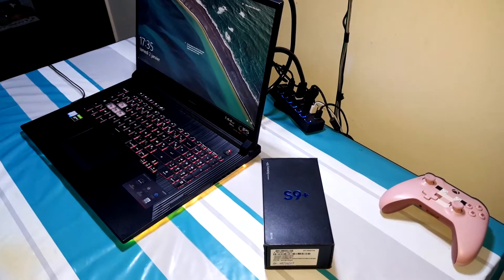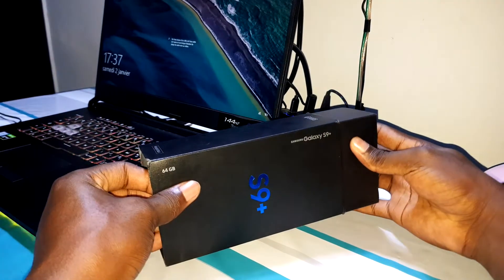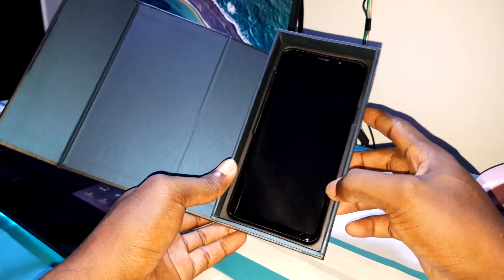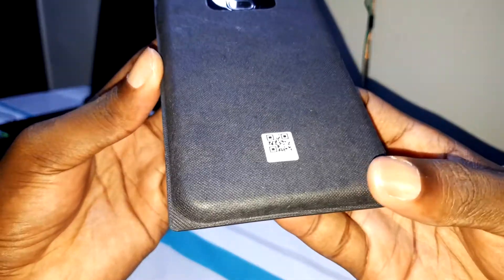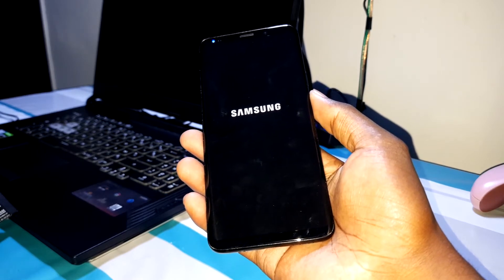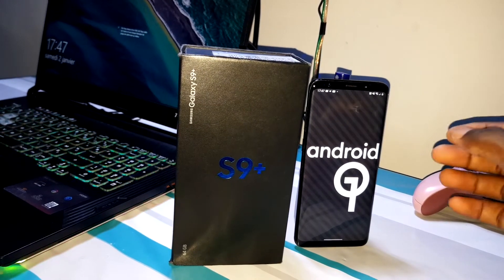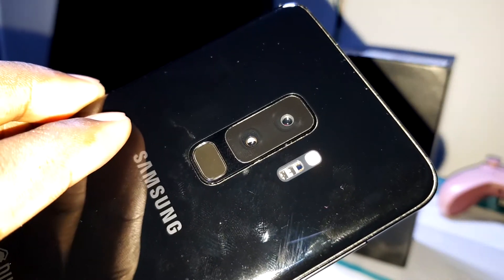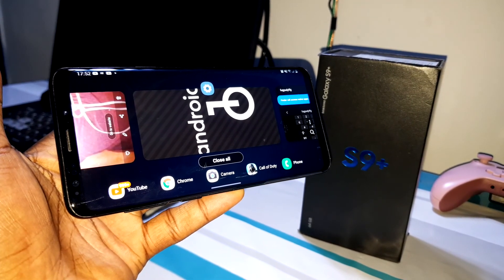SAMSUNG GALAXY S9+ IN 2021